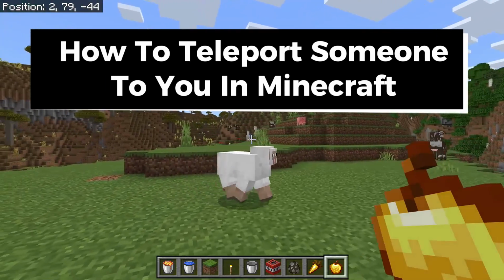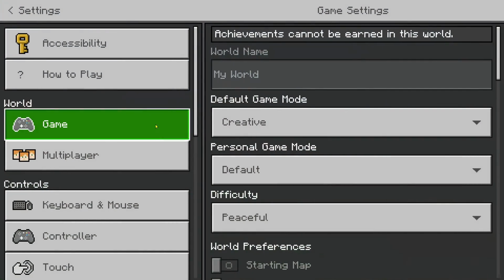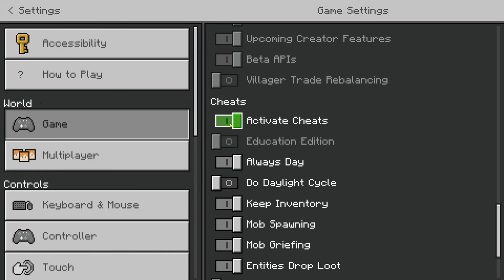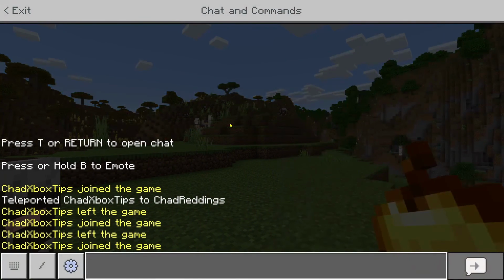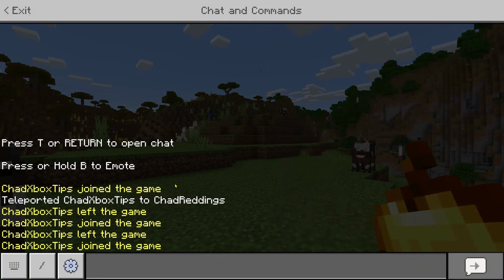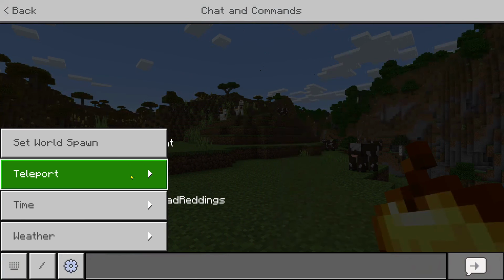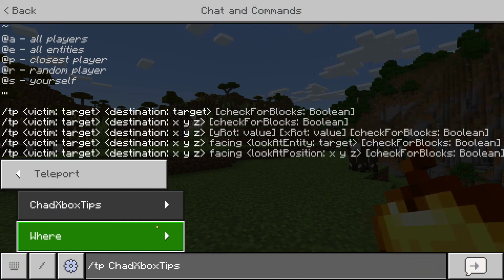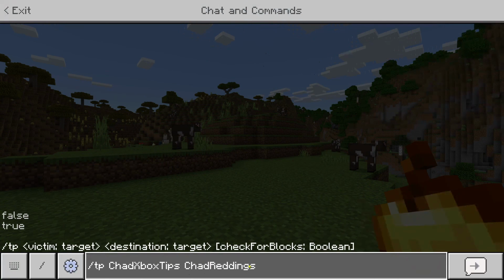How To Teleport Someone To You In Minecraft - Easy Guide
How to teleport someone to you in Minecraft? In this guide, I show you how to teleport someone to you in Minecraft using commands. Hope this helps!